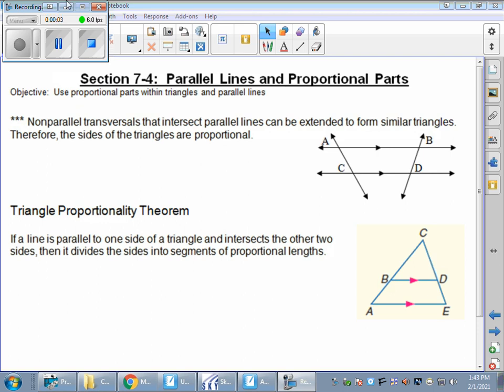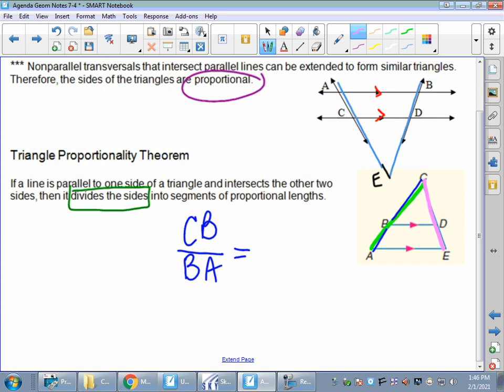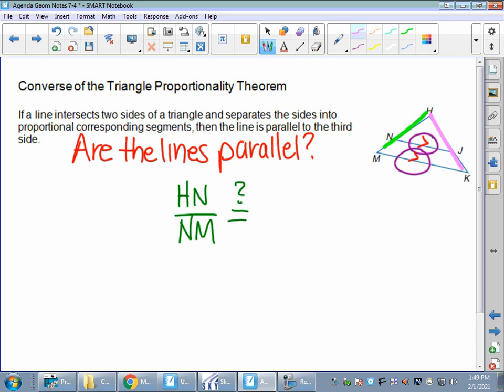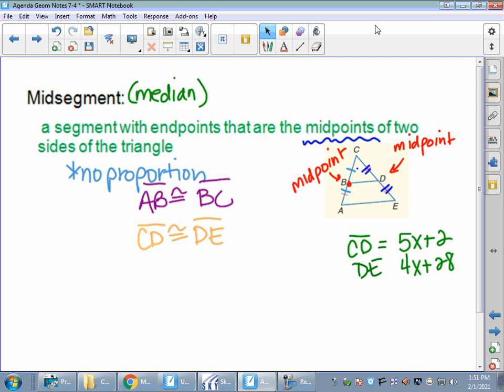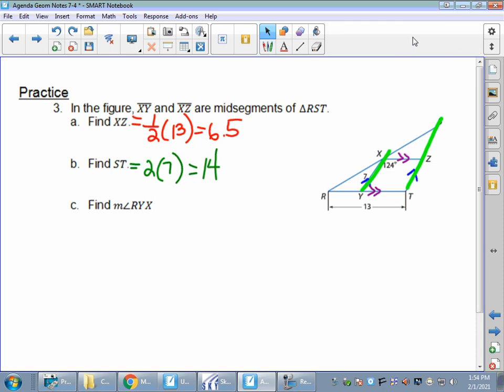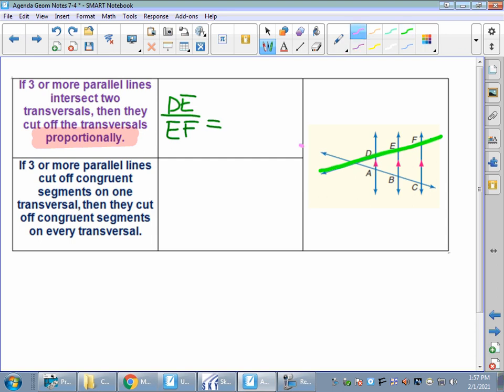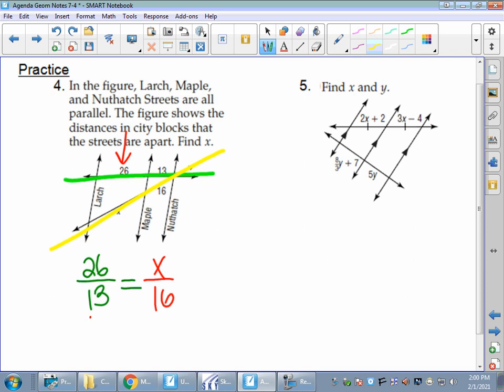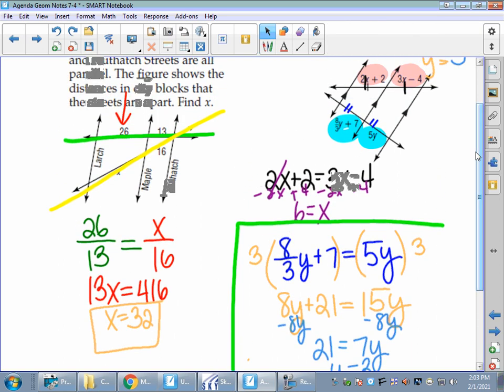Lesson 7-4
Parallel lines and Proportions